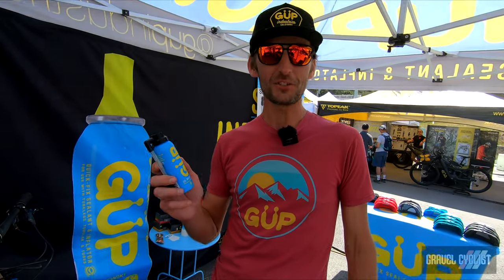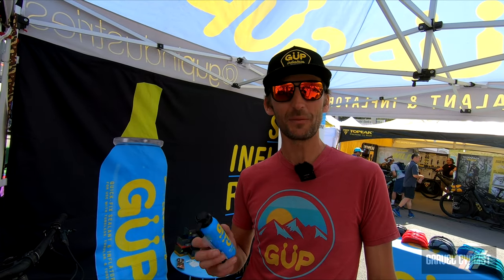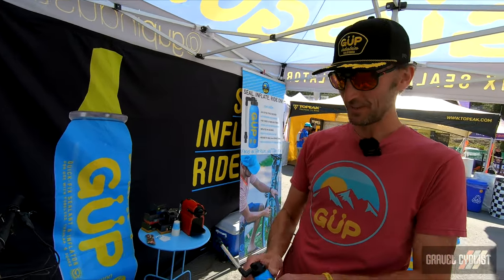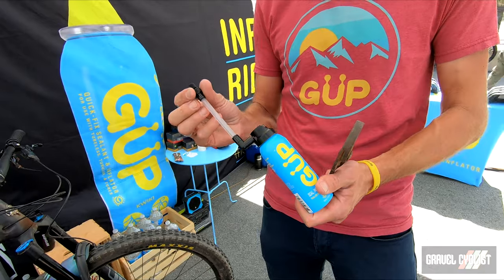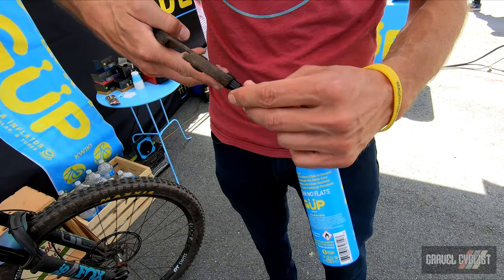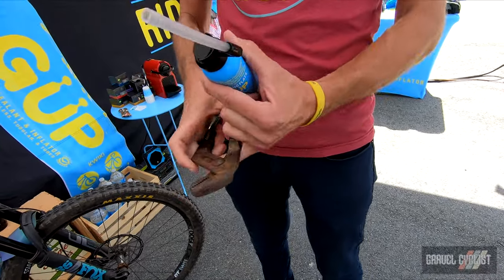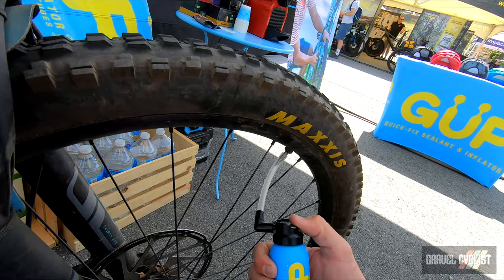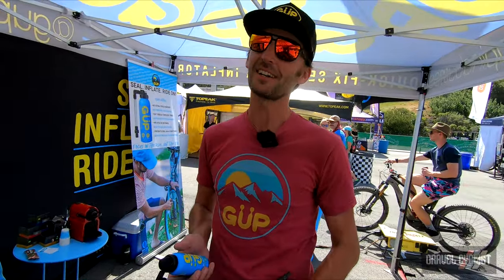GUP Industries Quick-Fix Sealant & Inflator: Sea Otter 2022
The Ultimate Backup Plan
"Our foaming formula can seal and inflate your tires in seconds and injects straight through the valve core; with no extra tools required and no need to remove your wheel. You can be back on your ride in no time." - GUP Industries

"GÜP packs a punch! Our 125ml canister gives riders a chance to fill and seal tires of numerous sizes in all categories of cycling; while also working with tubeless, tubed and tubular tires. With two easy-to-use adapters for cyclists to choose from, GÜP has been considered the ultimate backup plan for cyclists all over the world."